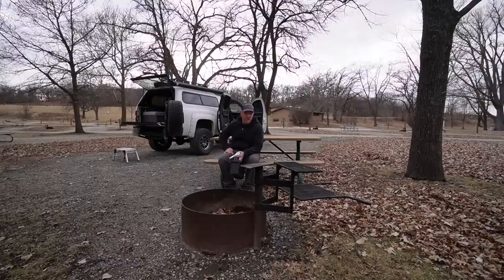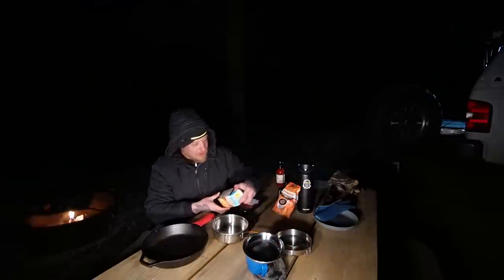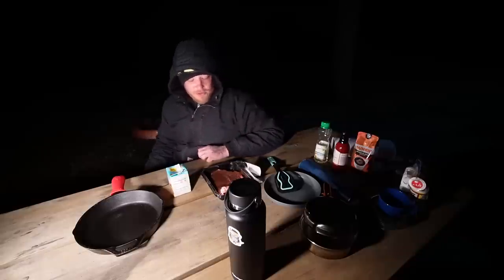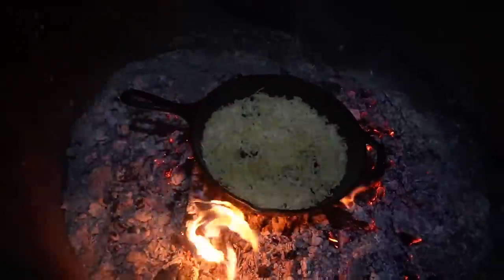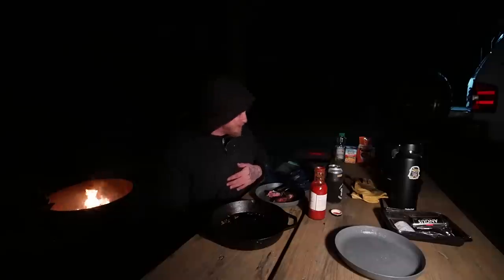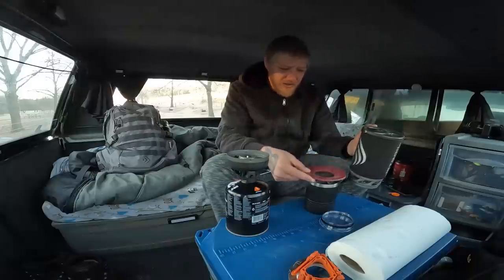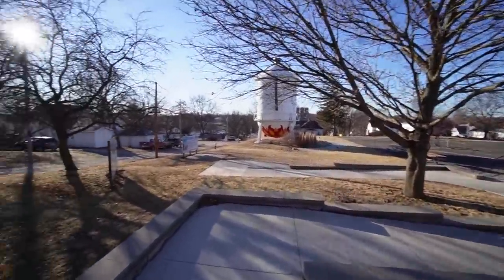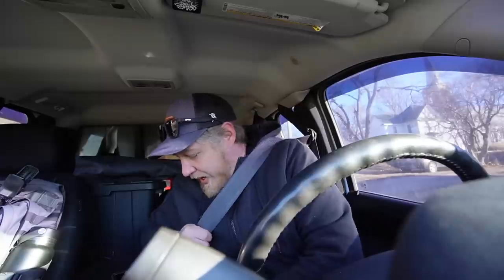Coffee Crusted Steak & A Giant Coffee Pot - Solo Truck Camping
I'm still surprised how good the steak was!

Want to send me something? Send it here:

Quady
Ashland Ne
68003

Gear I use:
My Big Camera
Small tripod